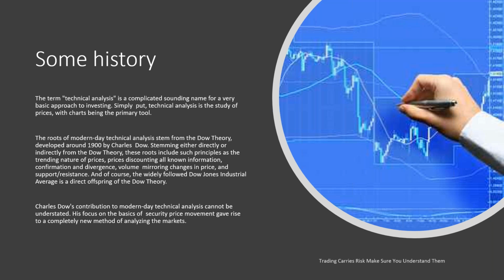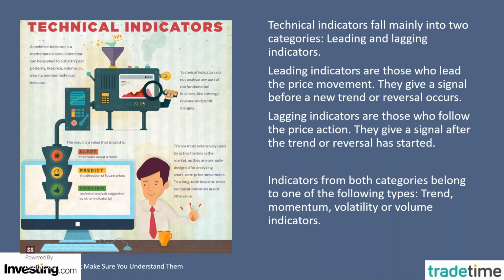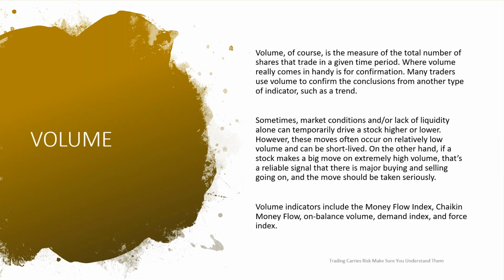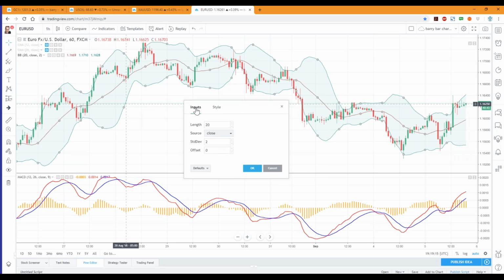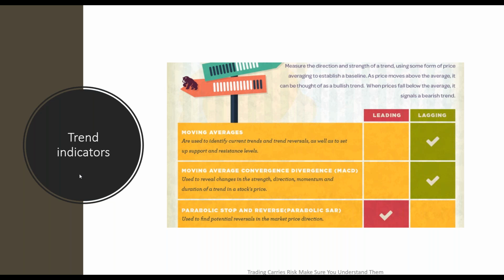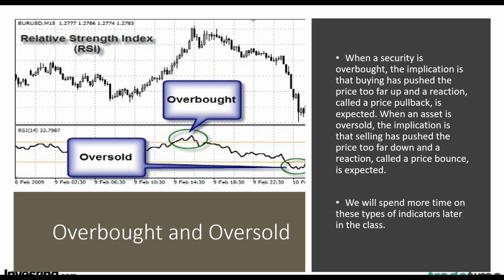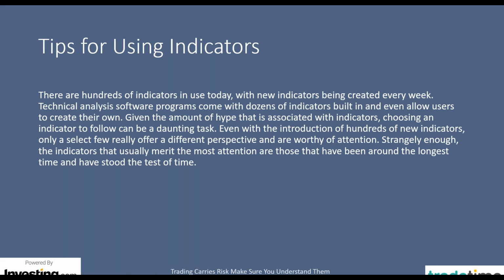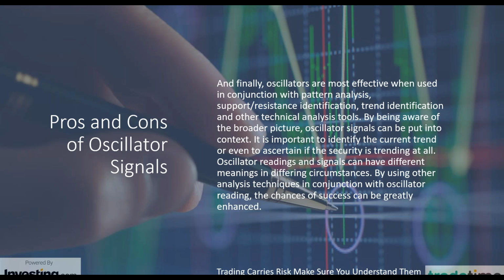What Are the Best Technical Indicators for Forex & CFD Trading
To the inexperienced eye, a financial chart may look like an unpredictable line with a jumble of colors and marks. But these traders are watching charts to pick up on the subtlest of indicators of where share prices could be headed next. Here’s a breakdown of some of the most common indicators technical traders are watching and what they mean.